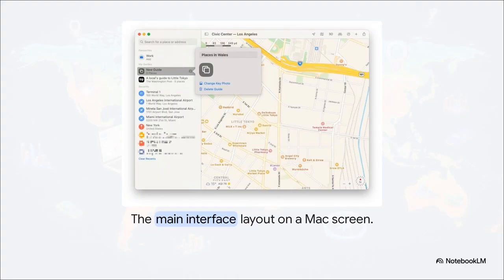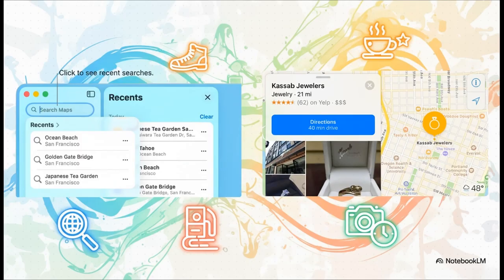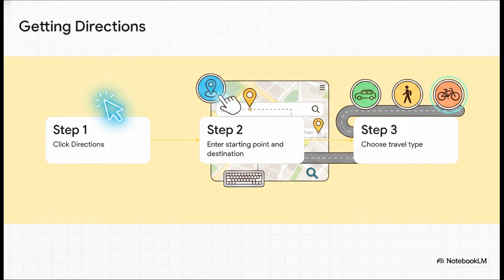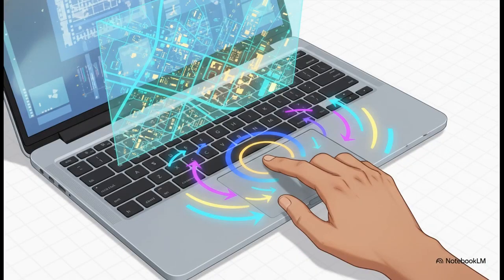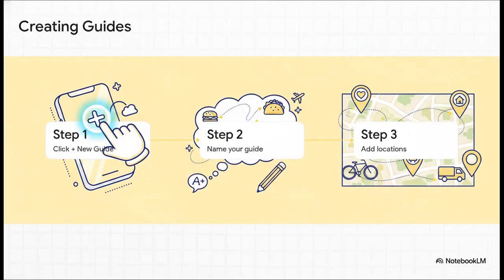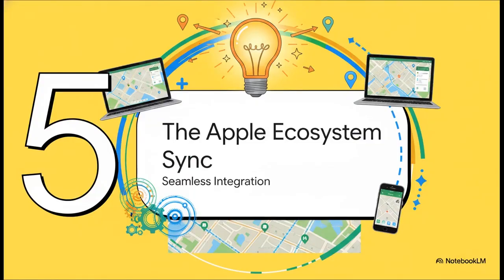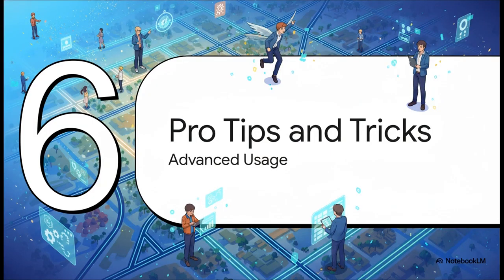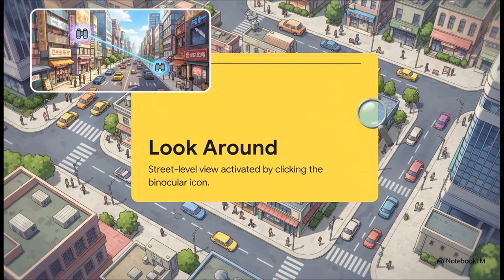Mastering Apple Maps on MacOS: The Complete Guide | Geeksphere + IT Tech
Master Maps on macOS | The Complete Guide to Apple Maps on Mac
Want to get the most out of Apple Maps on your Mac? In this complete guide, you’ll learn how to search locations, get directions, explore cities in 3D, track traffic, and organize your favorite places like a pro.
Whether you're planning a trip, finding local spots, or just exploring your area, this tutorial walks you through everything step-by-step in a simple and easy-to-follow way. Perfect for beginners and anyone wanting to level up their macOS skills.
In this video, you’ll learn:
• How to search for places and businesses
• How to get driving, walking, and transit directions
• How to use 3D view and Flyover mode
• How to save favorite locations and create guides
• How to check real-time traffic conditions
• Tips and tricks to use Maps faster and smarter
This guide works great alongside your iPhone and iPad, so you can plan on your Mac and navigate on the go.
If you’re using macOS and want a powerful, built-in navigation tool without needing third-party apps like Google Maps, this is the video for you.